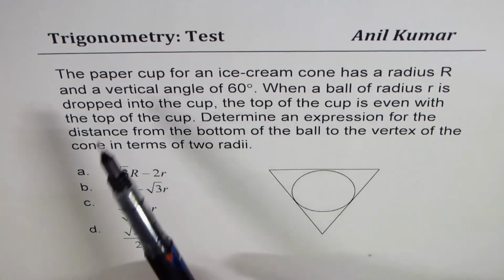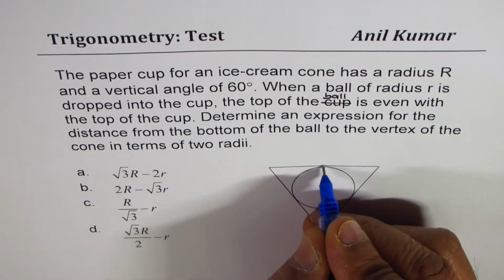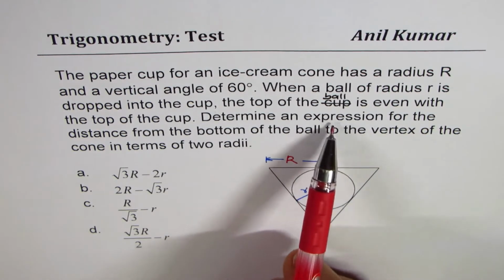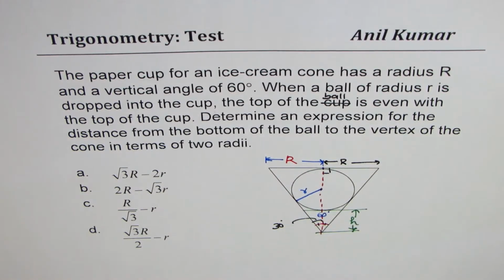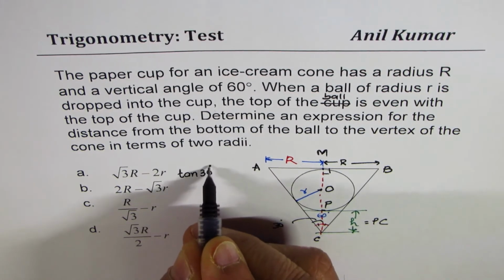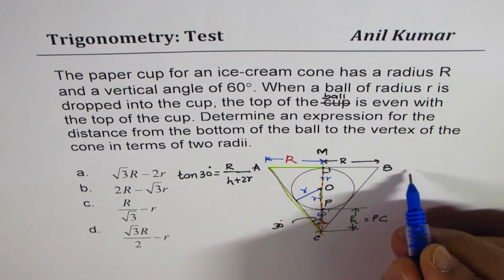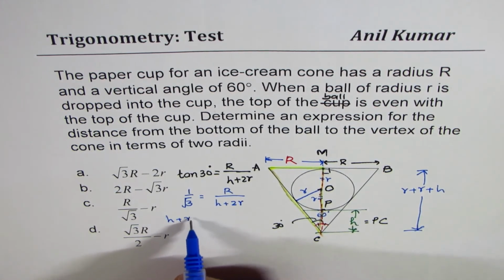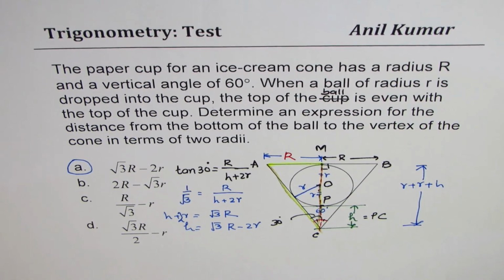Ball fits into a 60 degree cone with flush top find distance from vertex